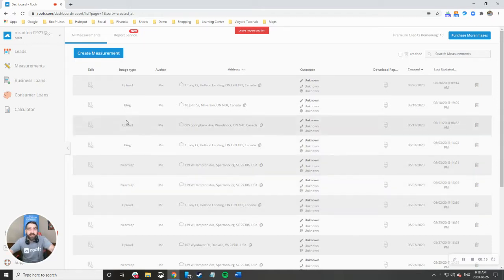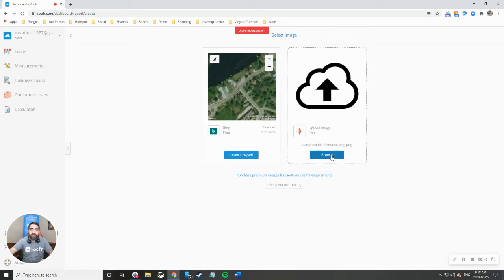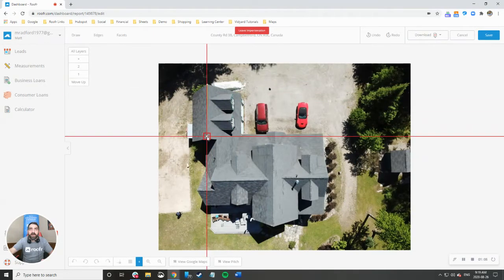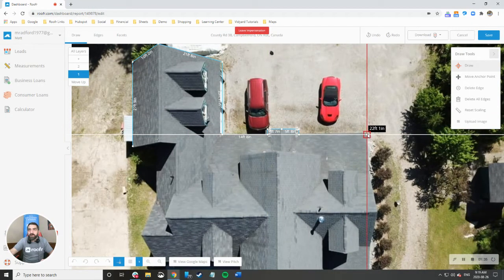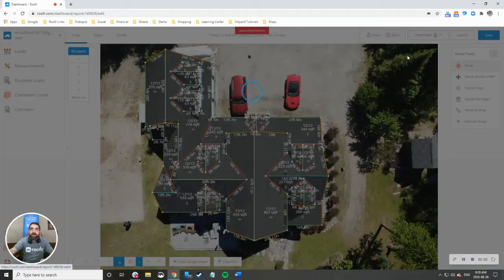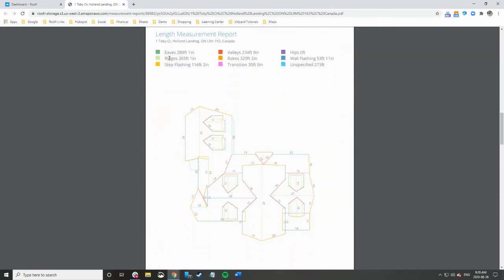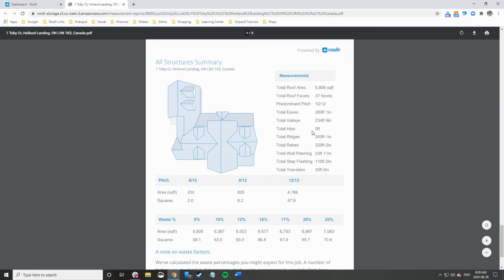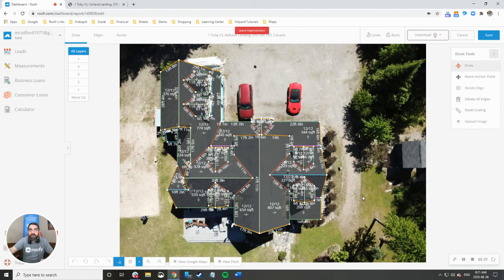Free Drone Roof Measurements!?!?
If you are using a drone, did you know you can upload your drone images to Roofr and use the DIY measurement tool absolutely free? Check it out.